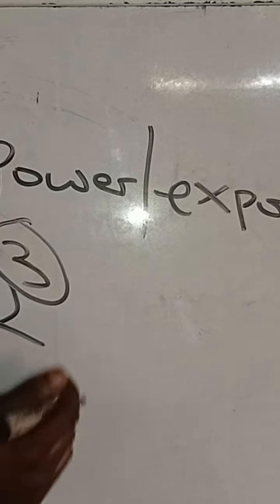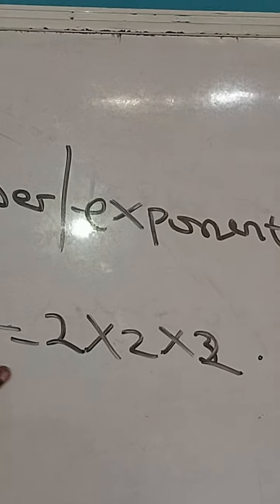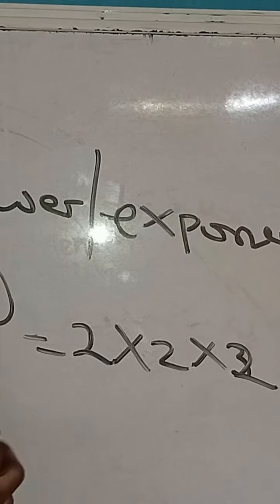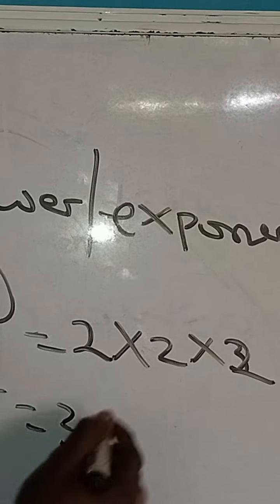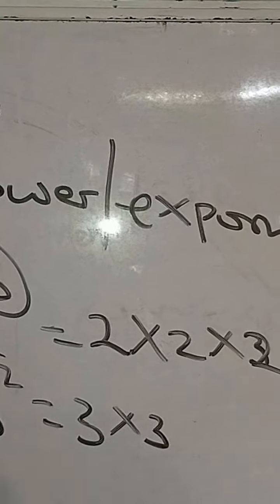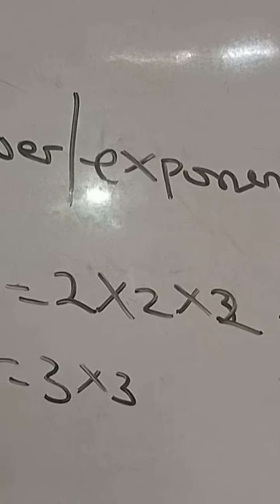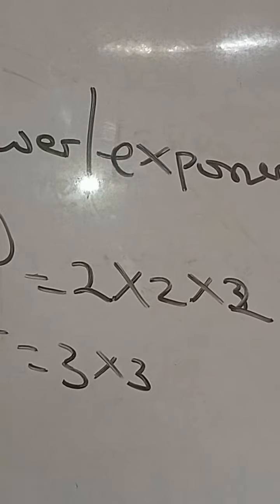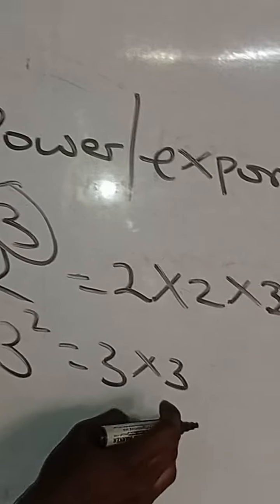Rules of indices